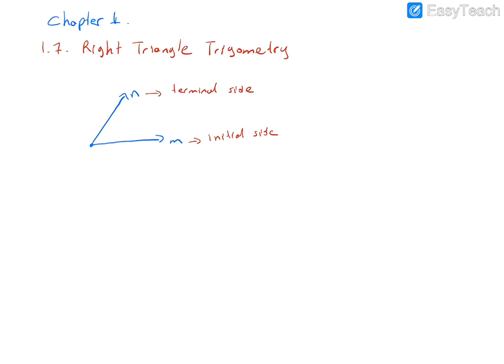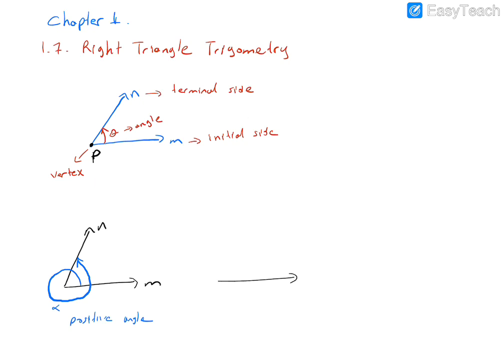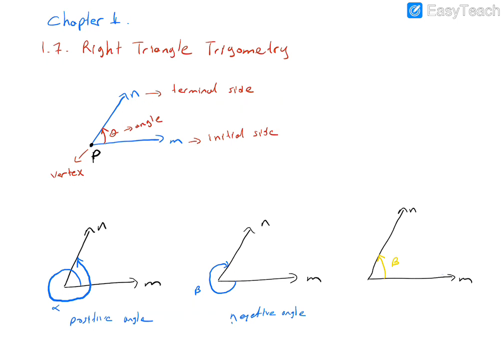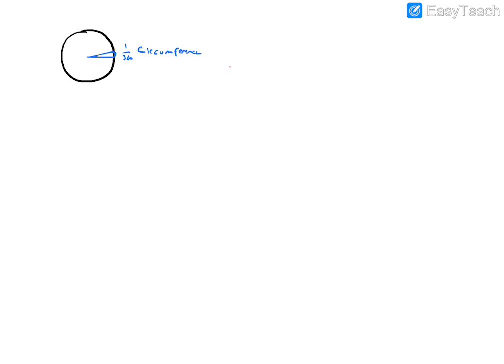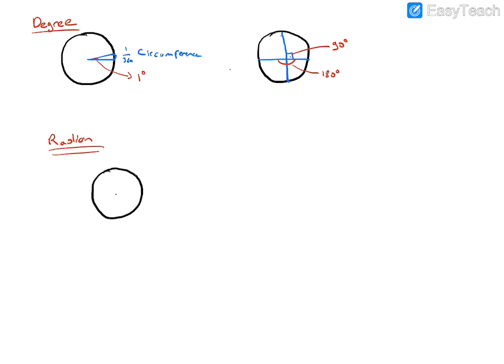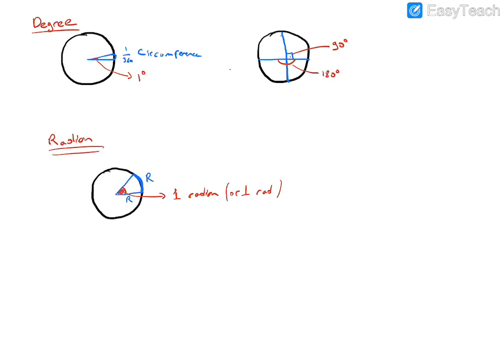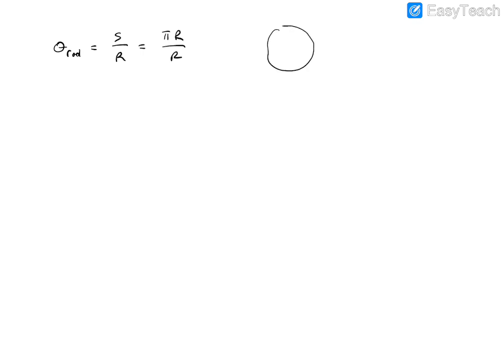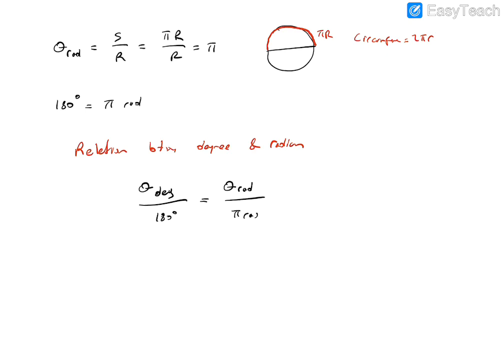1.7.1 Angles Degree and Radian Measure